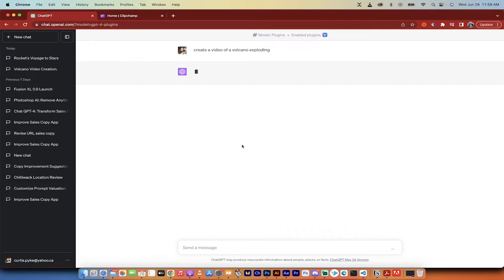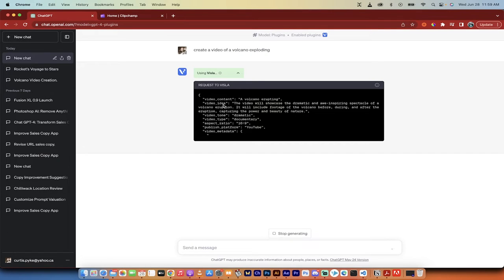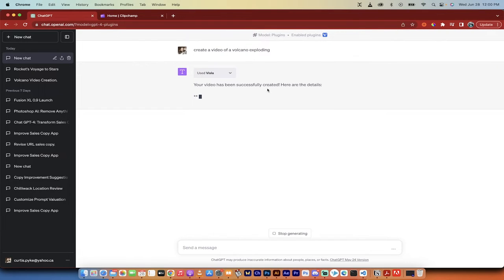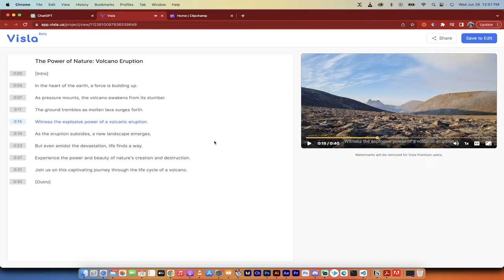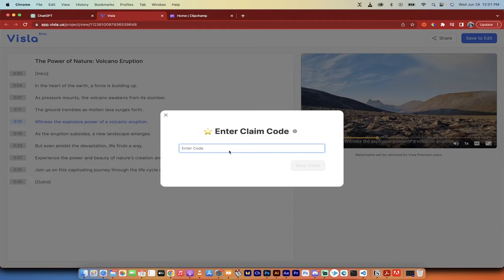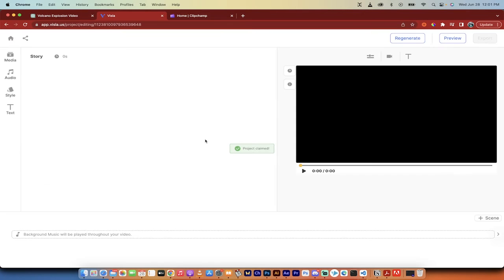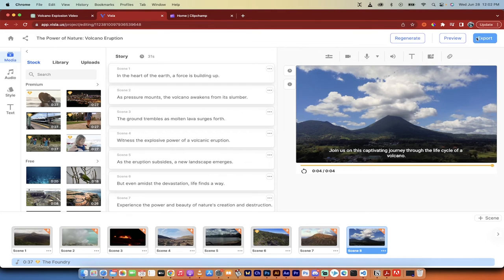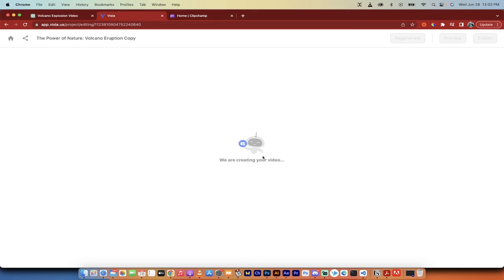Create Videos With ChatGPT-4 + Visla = Free, Professional Videos Without Watermarks With ONE PROMPT!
Welcome to another exciting tutorial where we explore the capabilities of ChatGPT-4 and the Visla plugin to create engaging videos. In this video, we walk you through the process of creating a video from a single prompt, demonstrating the power and simplicity of AI in content creation.

We start off by showing you how to create a video of a rocket going into space using the Visla plugin. We discuss the features of the generated video, including AI voiceover and stock footage, and how you can monetize these faceless videos on YouTube with the right approach.

We then delve into the details of the video, showing you what you get out of the box and how to make changes to improve the final product. We guide you through the process of removing watermarks and other unwanted elements from the video.

Next, we start from scratch to show you how to create a new video using ChatGPT-4 and the Visla plugin. We walk you through the process of selecting the Visla plugin, entering your video prompt, and watching as the AI generates your video content, complete with title, description, tags, and a link to the video.

We then show you how to edit your video, including how to remove the intro and other unwanted scenes, and how to generate an AI voiceover. We also discuss the options for adding music and other elements to your video.

Finally, we demonstrate how to export your video, either with premium stock without watermarks or with free stock. We show you how to download your final video and discuss the potential for using it on platforms like YouTube or in your own video editor.

This tutorial is a comprehensive guide to creating free videos using ChatGPT-4 and the Visla plugin. Whether you're new to AI and video creation or looking to improve your skills, this video offers valuable insights and step-by-step instructions to help you create engaging content with ease.